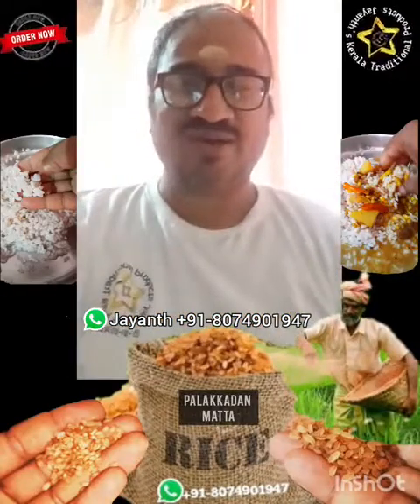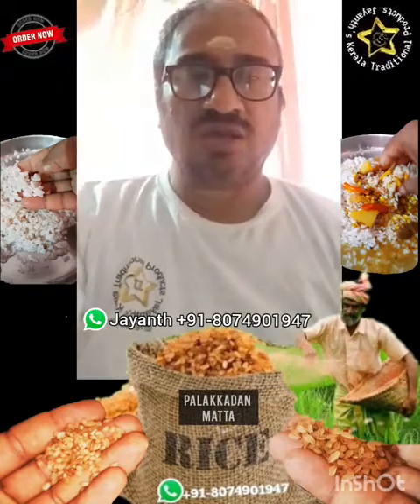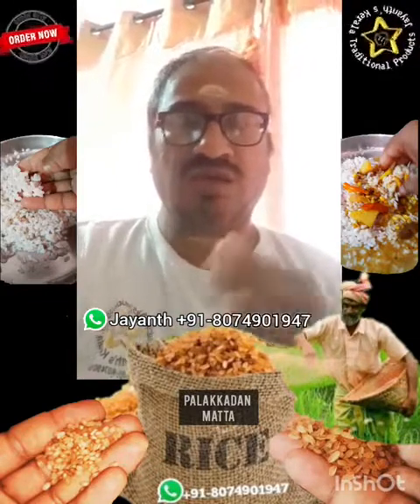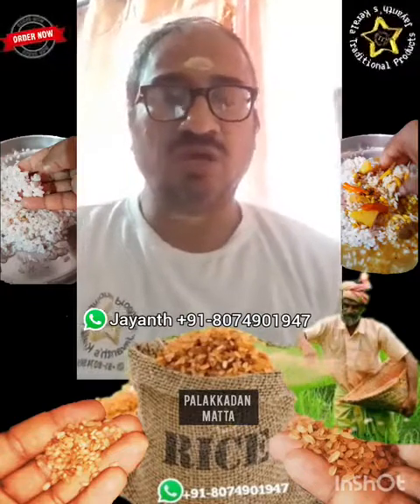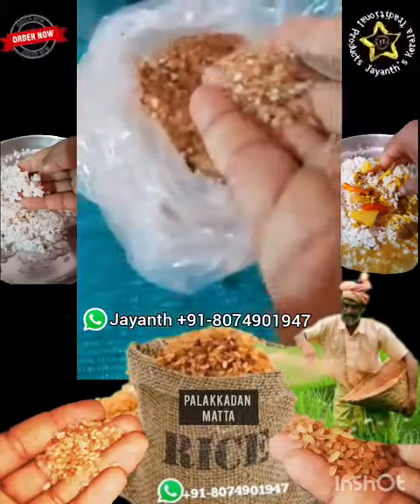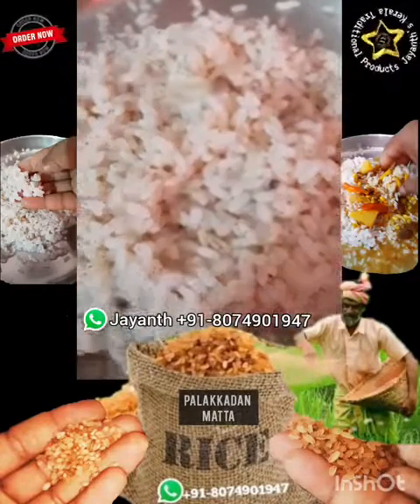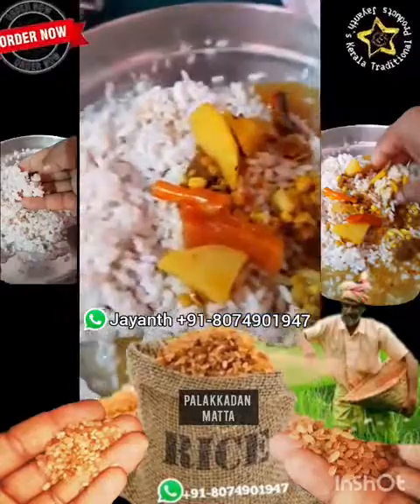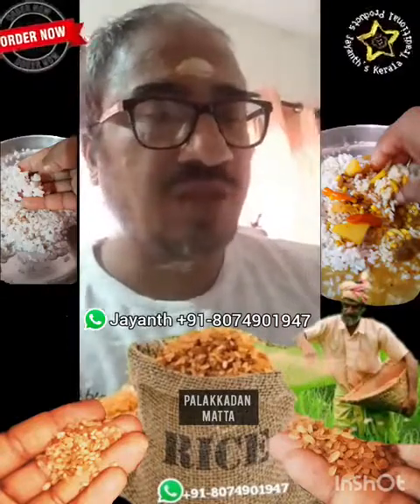Palakkadan Redmatta Rice / Kerala Rice / Rosematta Rice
Palakkadan Redmatta Rice / Kerala Rice / Rosematta Rice has lot of nutritional values and described below👇

*High fibre content compared to white rice.

*Almost zero cholesterol.

* Rich in minerals such as Magnesium, Calcium and Vitamins A & B.

* Helps in reducing elevated blood pressure.

* Super tasty 😋👌

* Very easy to Cook👨‍🍳.

Please order this highly nutritious famous Palakkadan Redmatta Rice / Kerala Rice / Rosematta Rice directly using whatsapp catalogue link shared below👇

Or

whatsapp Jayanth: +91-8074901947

Please do share my videos on this Rice variety and all of "Jayanth's Kerala Traditional Products" product videos and catalogs with your friends and loved ones thru whatsapp and other social media platforms to help grow my business.

and

I'm on Instagram as @Jayanths_kerala_trdnl_products

Jayanth Jayaprakash
Palakkad
Kerala